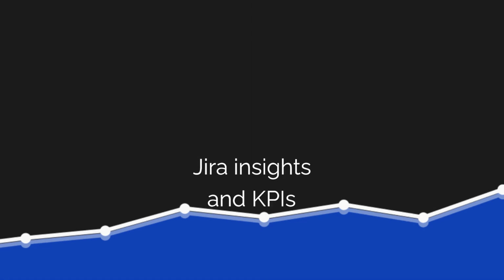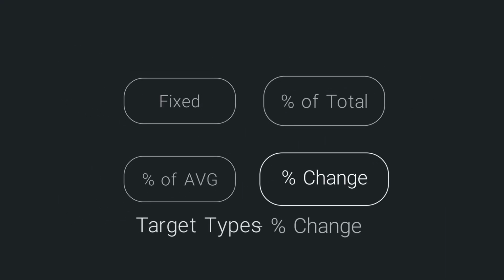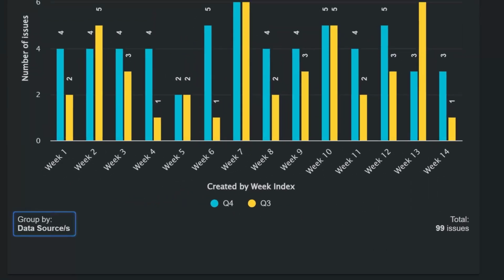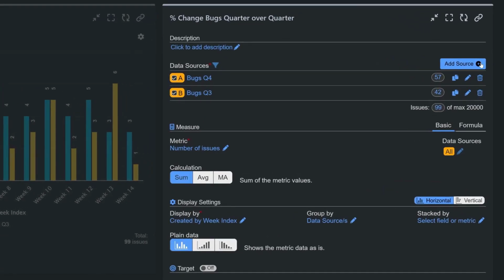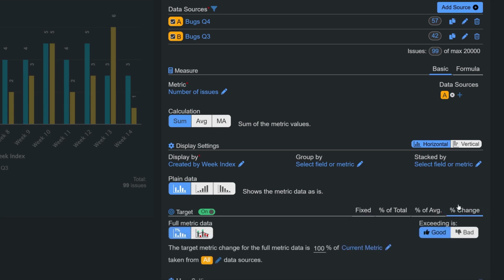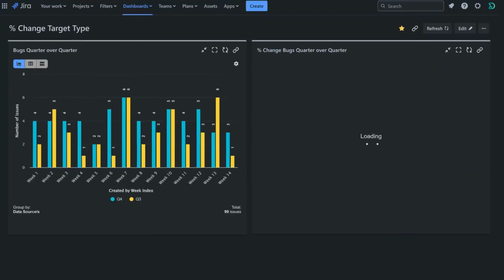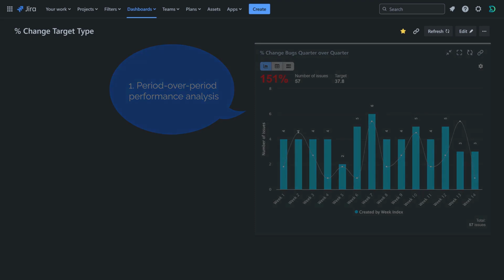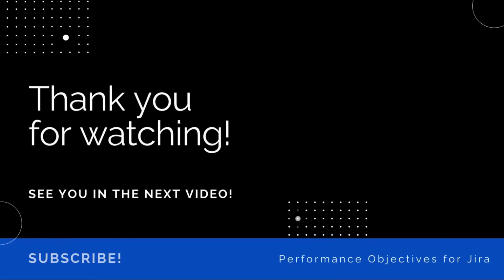Master % Change Targets in Jira with the Performance Objectives App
In this tutorial, we’ll show you how to use the Percent Change target type in the Performance Objectives and Performance Trend gadgets within the app. This feature is ideal for performing period-over-period analysis, such as comparing the number of bugs reported in Q4 vs Q3 or analyzing sales in January vs December.

You can also use the Percent Change target to track the relationship between two metrics and set performance goals based on this comparison. For example, compare estimated time versus actual time spent on tasks to measure efficiency and performance.

Discover how to leverage this powerful calculation method to ensure your projects meet their objectives without the hassle of complex spreadsheets. 🎯